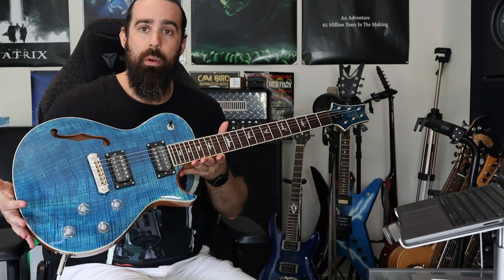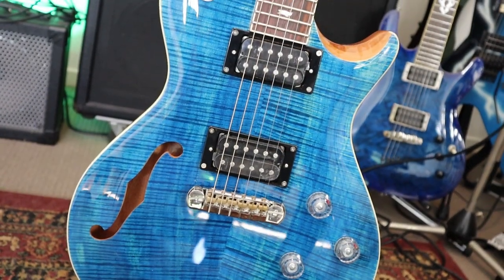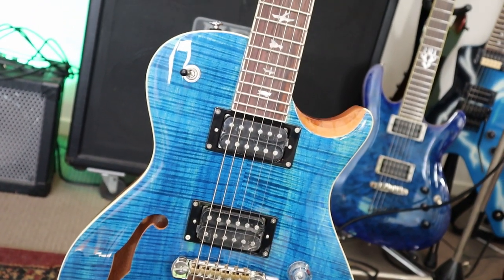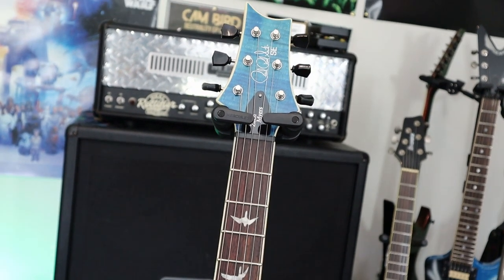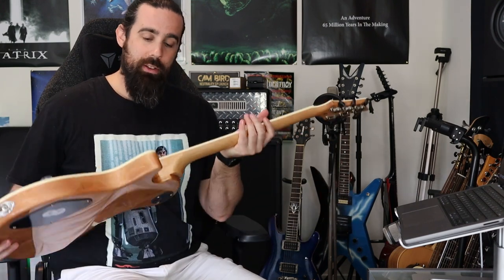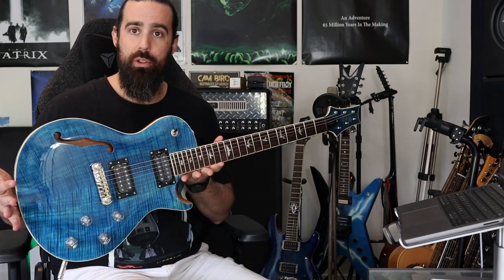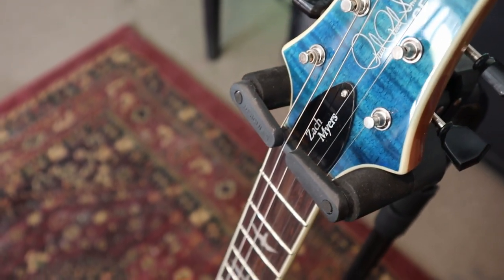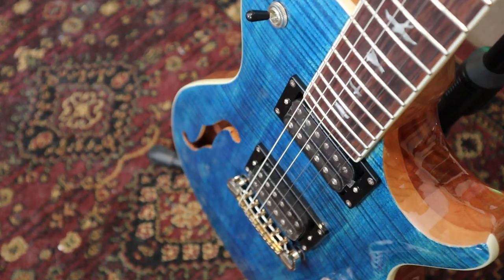PRS Zach Myers SE 2023 Model First Look and Demo - Cam Bird Music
Feeling stuck on the guitar? Sign up to my newsletter and get a free copy of my ebook The Guitar God Blueprint - From Bedroom to Badass and start making progress on the guitar again PRS Zach Myers SE 2023 Model First Look and Demo - Cam Bird Music | Guitar Paradise

Here's my look at the new Zach Myers PRS SE model for 2023. Impressive guitar! Hope you all enjoy this run through.

The SE Zach Myers is packed with features that will satisfy even the most demanding musicians. Featuring a chambered mahogany body with maple cap, flame maple veneer, and single f-hole, the SE Zach Myers provides smooth mid-range tones with a natural, resonant internal reverb. The resonance of the semi-hollow body paired with the smooth feel of the satin finish neck will make an immediate impression in your hands. Additional appointments to the SE Zach Myers signature model include a 22-fret, 24.5” scale length neck, PRS adjustable stoptail bridge, vintage-style tuners, and PRS-designed 245 “S” pickups paired with two volume and two tone controls and a 3-way toggle pickup switch. These pickups bring high-end clarity, low-end power, and an overall aggressive punch that maintains a certain sweetness.

Zach Myers, lead guitarist of the multi-platinum rock band Shinedown, picked up a PRS Custom 22 at the age of fifteen and announced his first SE signature model in 2010. As a guitarist who has rocked PRS on stage and teched for several PRS bands, Myers has an intimate understanding of how a guitar should feel and what the build quality should be. Those details have again created an eye-popping player’s guitar that can take a beating.

“When I was younger, I always wanted a “Private Stock” guitar, but I couldn’t afford one. When I told Paul the SE Zach Myers reminded me of that, he laughed, but also slightly agreed. The goal of the PRS SE Zach Myers has always been to make a guitar that stood out in the long line of amazing, affordable guitars that is the SE Series. The appointments we selected for this guitar, I feel, make it one of the best guitars you buy on the market right now – no matter the price point…even though this guitar is priced for everyone to afford. I hope players of all styles and levels enjoy it.” – Zach Myers

Cam Bird is a Guitar Instructor, Published Author, Recording Artist, Producer, and Composer from Melbourne Australia.